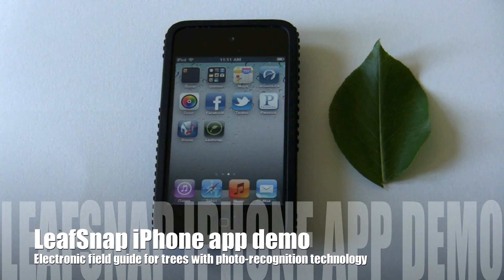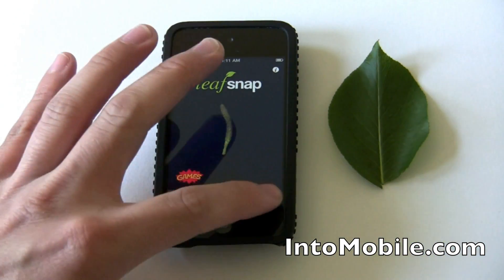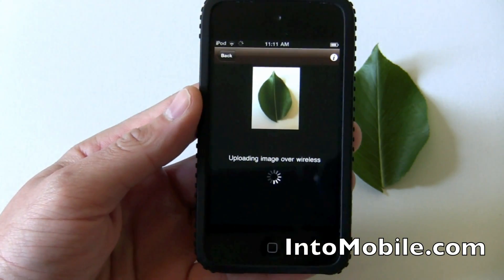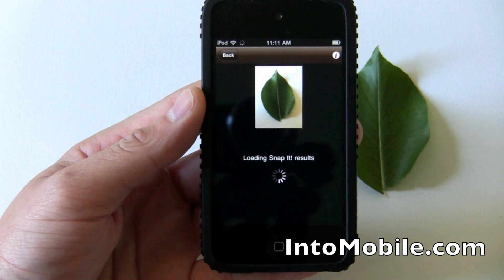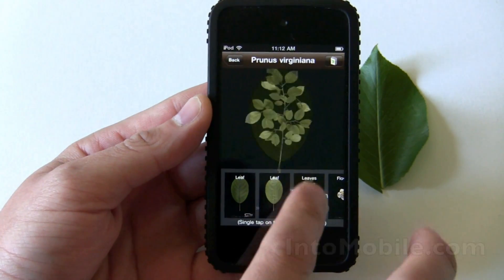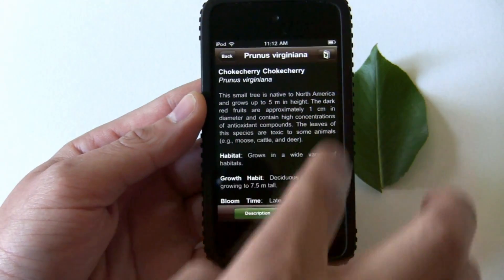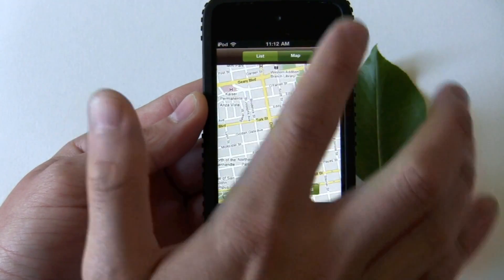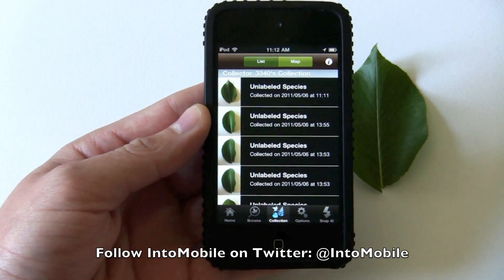LeafSnap iPhone app demo: ID trees by taking a pic of a leaf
We look at the LeafSnap iPhone app and this electronic field guide lets you identify trees by taking a picture of a leaf. It's a pretty neat way to merge your love of technology with the outdoors.